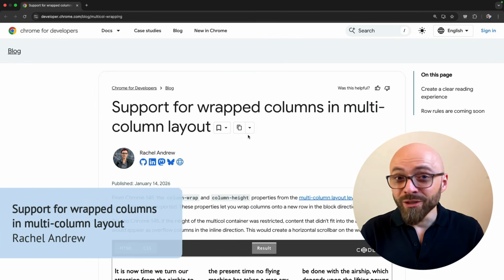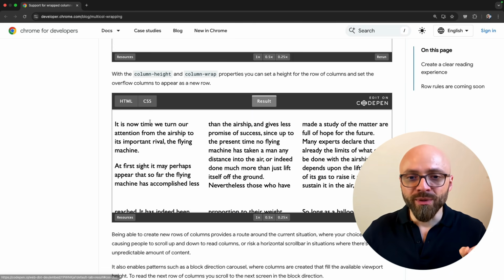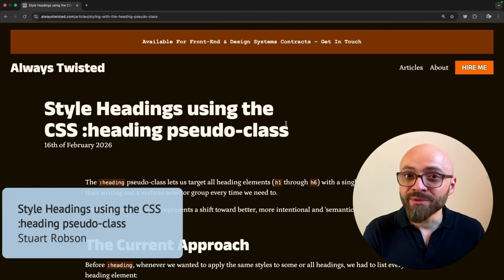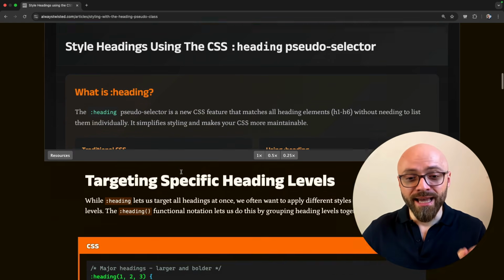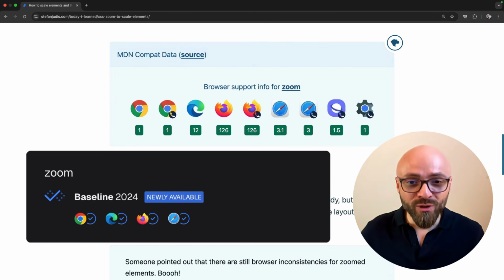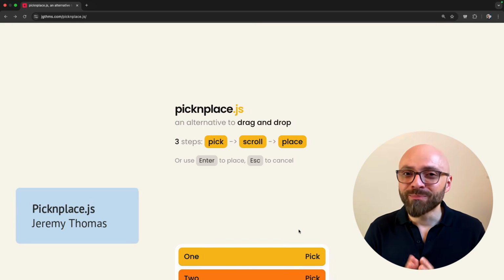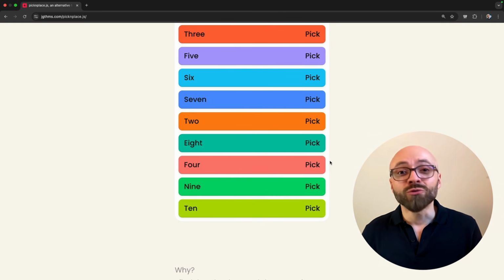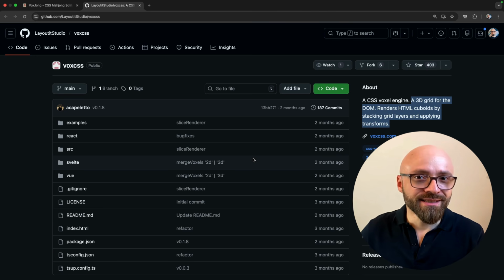Frontend News #21: Multi-Column Layouts, :heading Pseudo-Class, Scaling Elements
Find out how to create multi-column layouts using CSS, how the new :heading pseudo-class works, how to scale content with layout, and more.

🔥 Get free access to the entire course library from Vue School

🔗 Links
00:00 Intro
00:30 Support for wrapped columns in multi-column layout
02:05 Vue School Free Weekend
02:45 Style Headings using the CSS :heading pseudo-class
04:22 How to scale elements and their layout with CSS "zoom"
05:34 Picknplace.js
06:34 VoxJong - CSS Mahjong Solitaire